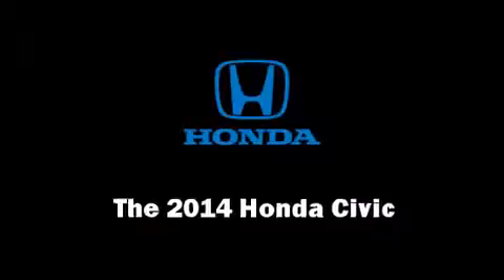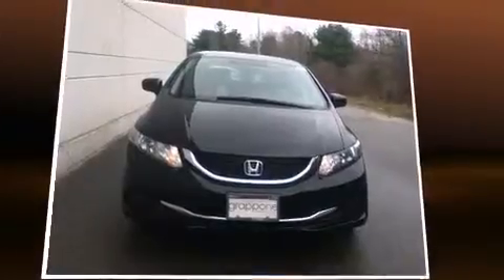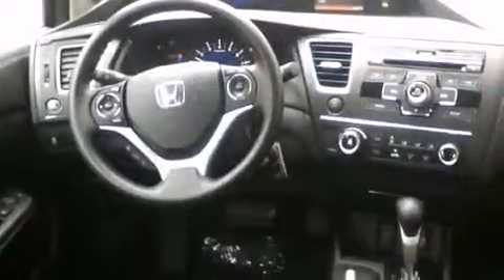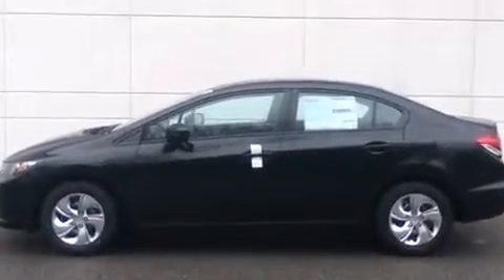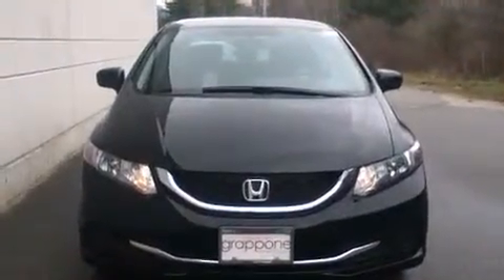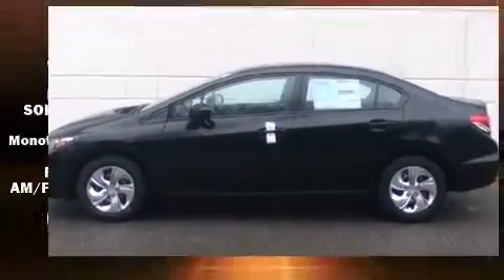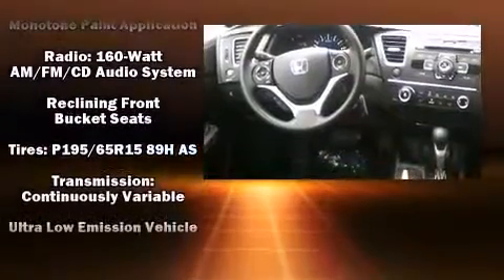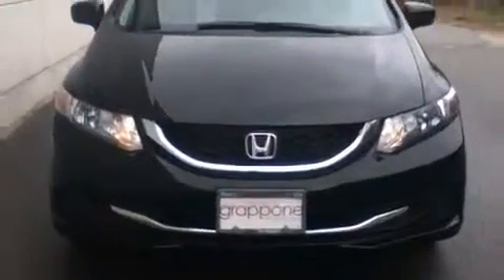2014 Honda Civic LX in Bow, NH 03304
Grappone Honda
507 Route 3A

The 2014 Honda Civic This 4 door, 5 passenger sedan provides a satisfying ride for all passengers. It features a front-wheel-drive platform, an automatic transmission, and a 1.8 liter 4 cylinder engine. Top features include remote keyless entry, delay-off headlights, 1-touch window functionality, a tachometer, an outside temperature display, front bucket seats, power windows, and much more. Audio features include a CD player with MP3 capability, steering wheel mounted audio controls, and 4 speakers, providing excellent sound throughout the cabin. Honda also prioritized safety and security with features such as: dual front impact airbags, head curtain airbags, traction control, a security system, and ABS brakes. Brake assist technology provides extra pressure when applying the brakes. You will have a pleasant shopping experience that is fun, informative, and never high pressured. Please don't hesitate to give us a call.